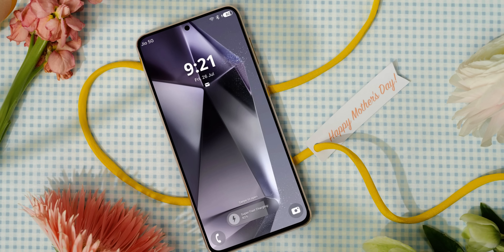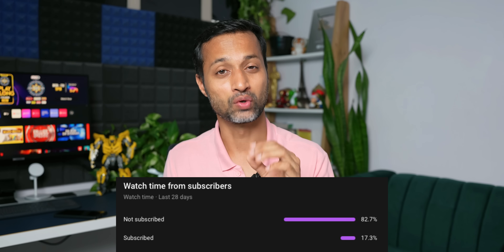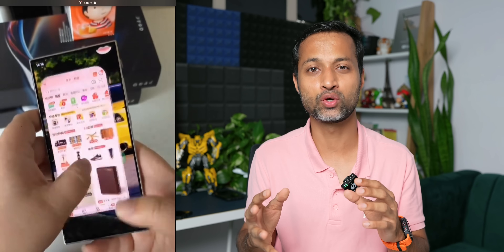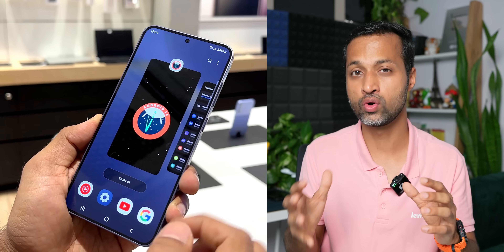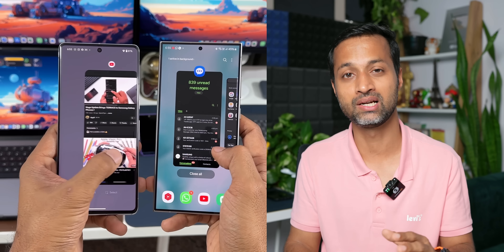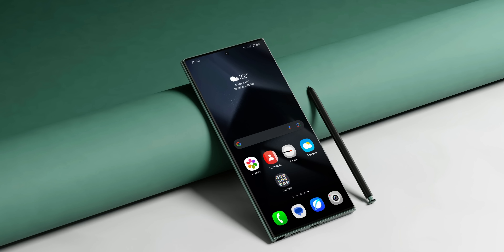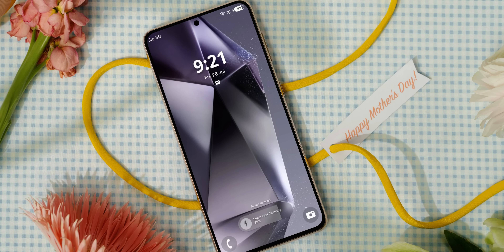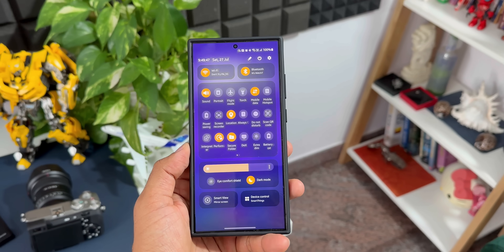Samsung One UI 7 ! Quite Exciting